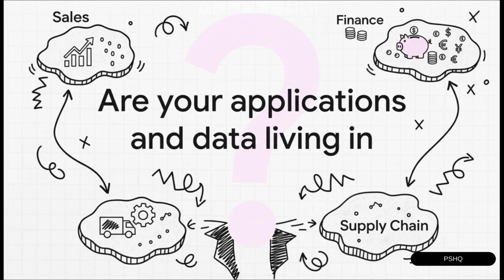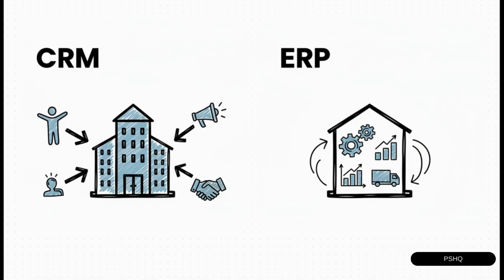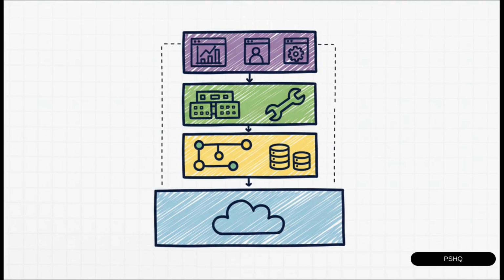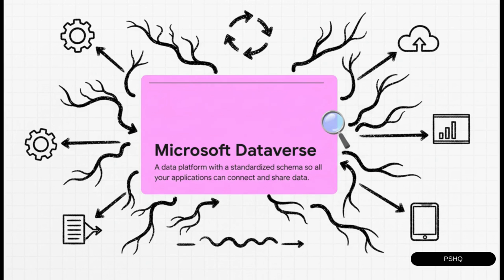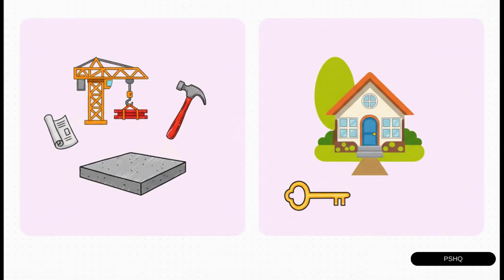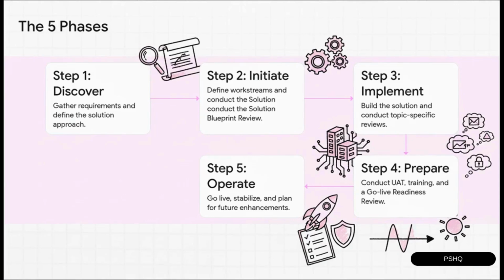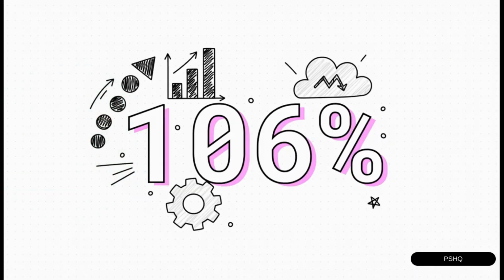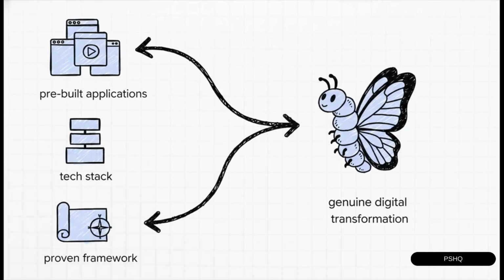What is Microsoft Dynamics 365? Quick Intro for TPMs || Enterprise Software Series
What is Microsoft Dynamics 365 (D365)? Quick Intro for TPMs || Enterprise Software Series

What is Dynamics 365? Quick Intro for Technical Program Managers | Enterprise Software Series

In this short 7-minute video, we break down Microsoft Dynamics 365 from a Technical Program Manager’s point of view. If you work in enterprise environments or manage cross-functional delivery teams, this overview will help you quickly understand where Dynamics 365 fits within the broader Microsoft ecosystem.

We explore the core Dynamics 365 applications across ERP and CRM—such as Finance, Supply Chain Management, Sales, Customer Service, Field Service, and Marketing—and how these modules support end-to-end business processes.

You’ll also learn how Dynamics 365 leverages the Microsoft tech stack, including Azure, Power Platform (Power Apps, Power Automate, Power BI), Dataverse, and integrations through APIs and connectors. We also touch on cloud architecture fundamentals and how enterprises typically implement and extend D365.

The video closes with a practical overview of the Dynamics 365 implementation lifecycle, including requirements, solution design, configuration, integrations, testing, data migration, and go-live readiness—so TPMs know exactly where they add value during delivery.

If you're trying to ramp up quickly on enterprise software or preparing to manage a D365 program, this video gives you the essentials in minutes.